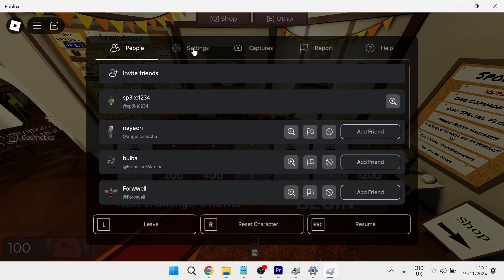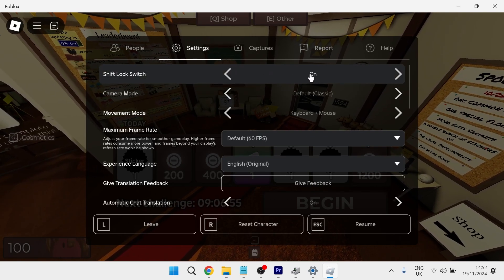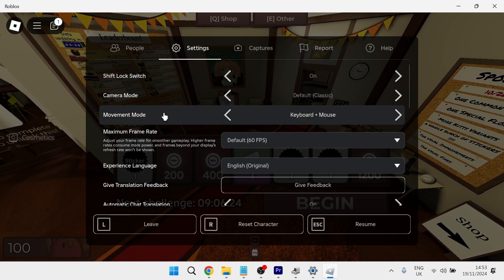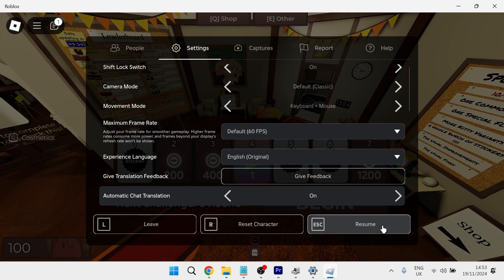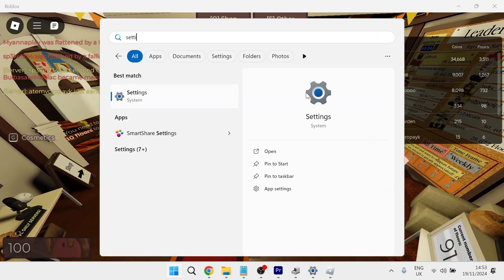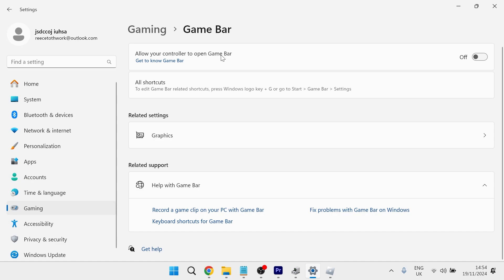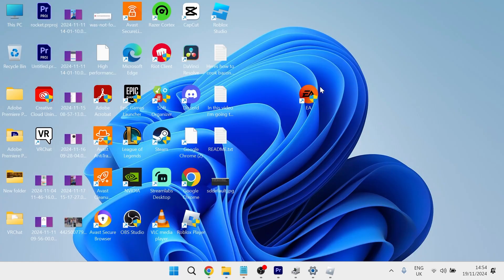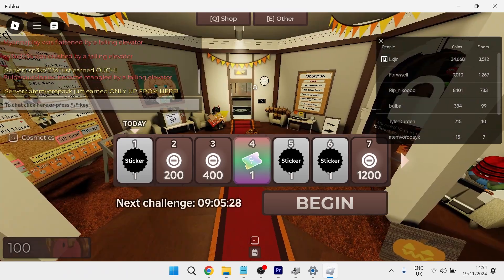How To Fix Shift Lock Not Working in Roblox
Learn how to fix Shift Lock not working in Roblox with this step-by-step guide. We’ll cover enabling Shift Lock Switch in the in-game settings and ensuring that the game you’re playing supports Shift Lock mode. Perfect for players who rely on Shift Lock for better movement and gameplay precision in Roblox.